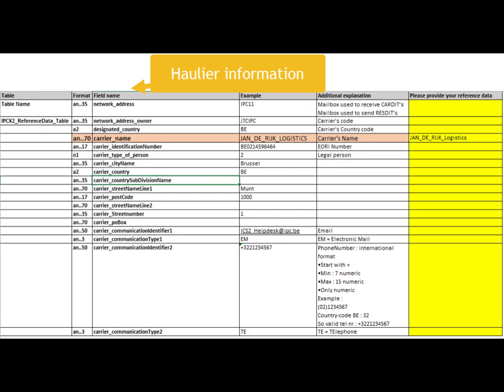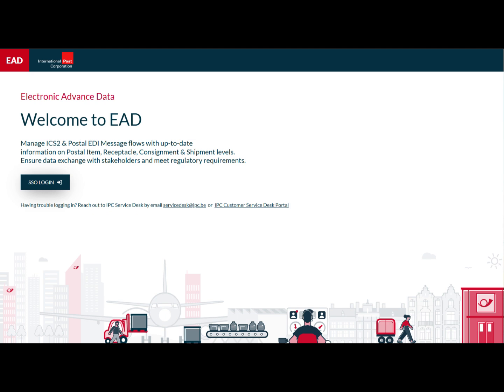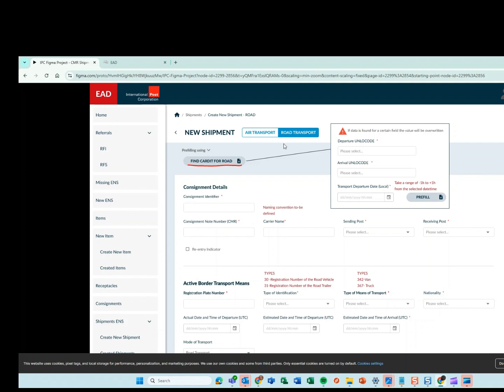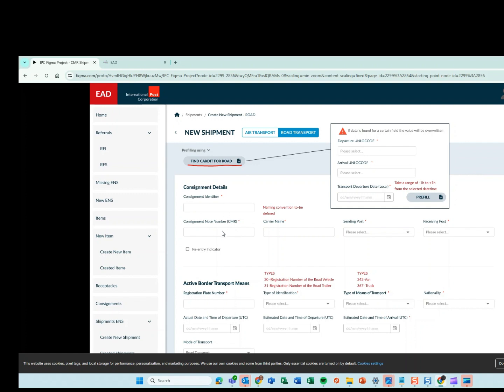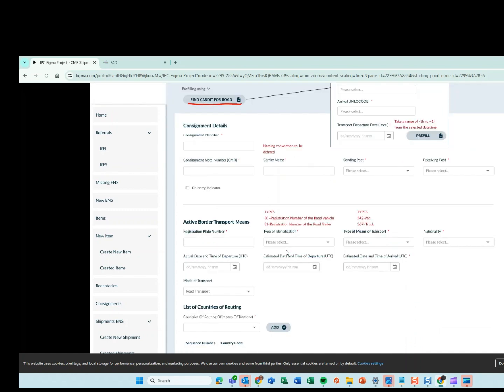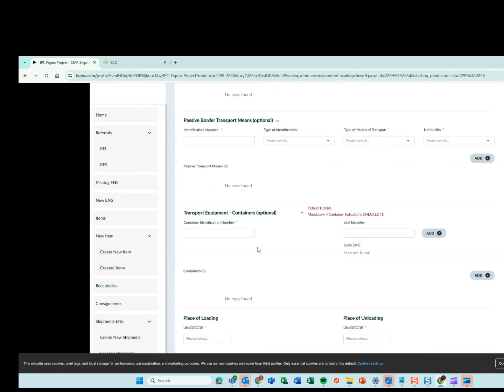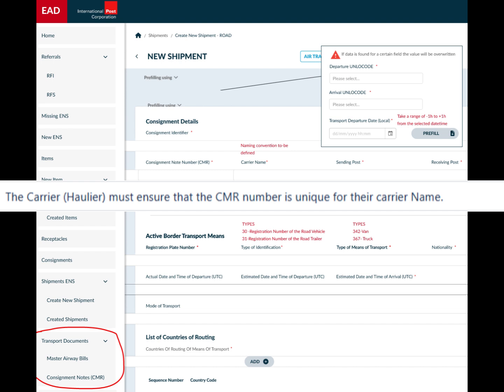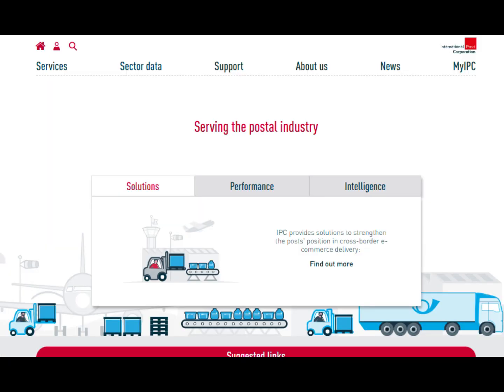f40 v0 3